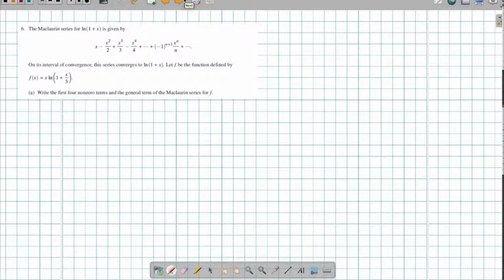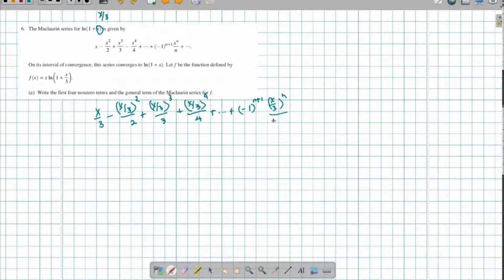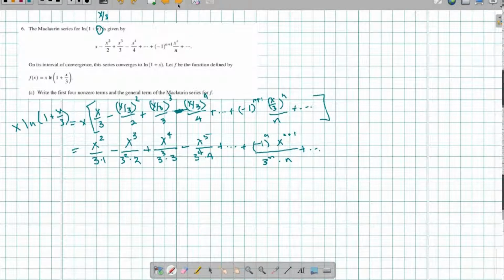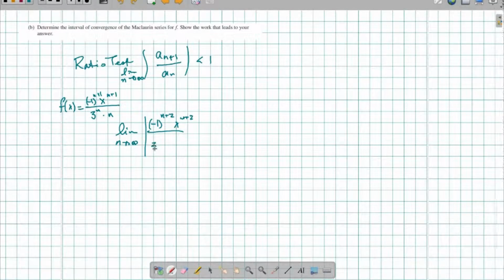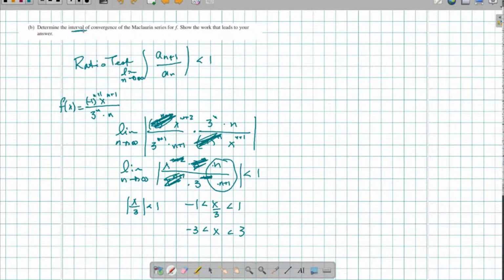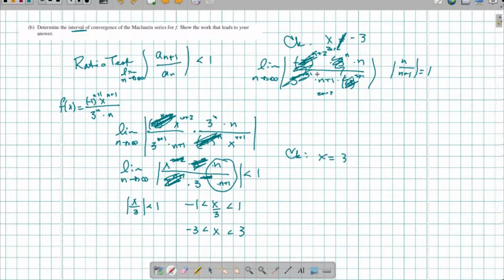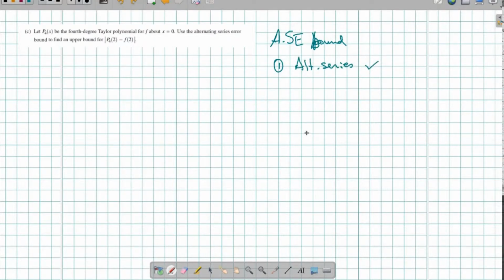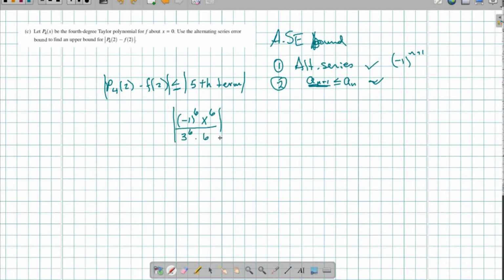Calculus BC Free Response 2018 FRQ 6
In this video we go over the Calculus BC Free Response Question (FRQ) 2018 #6.  In this problem, we use a MacLaurin series to find intervals of convergence and error bounds.  A copy of the questions can be found

College Board has emphasized real world models series as a major concept for the free response questions. This is one of a series of videos where we discuss the concept.